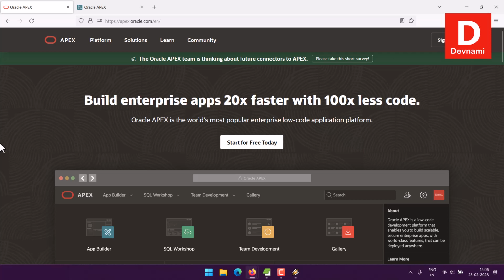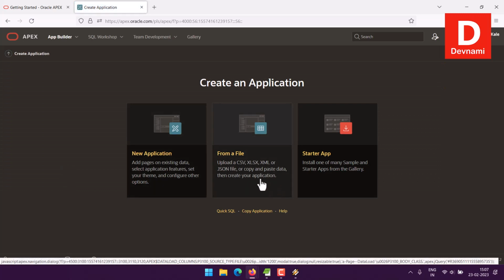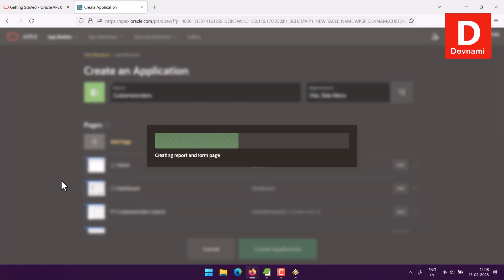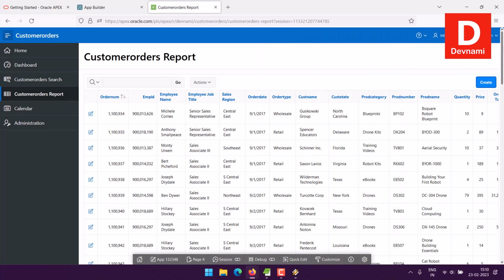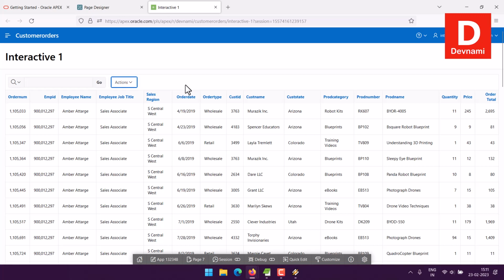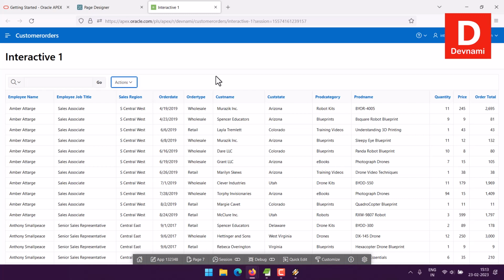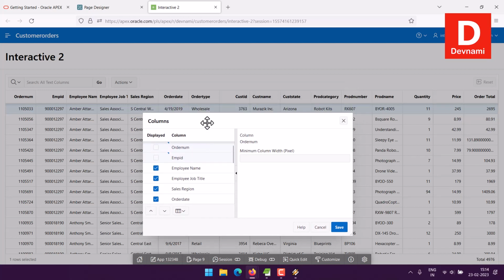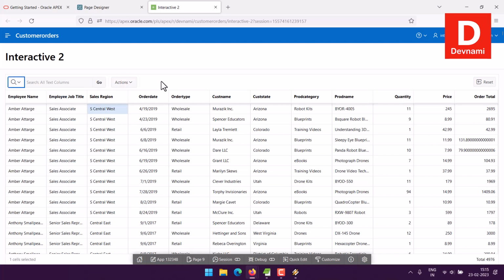Oracle Apex - How to Create Interactive Report and Grid Page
Learn How to Create Interactive Report Grid Page using Oracle Apex.